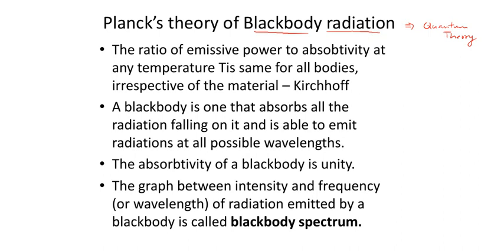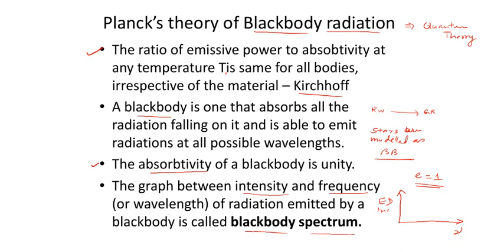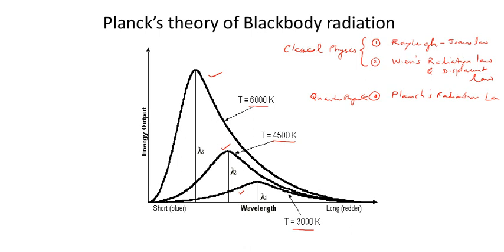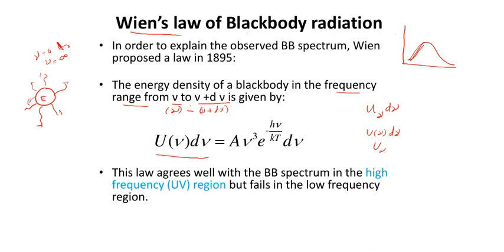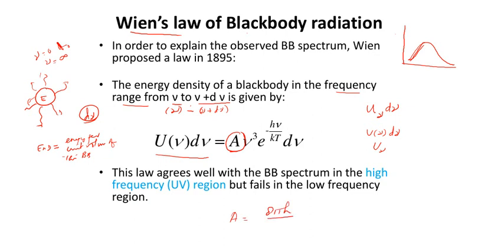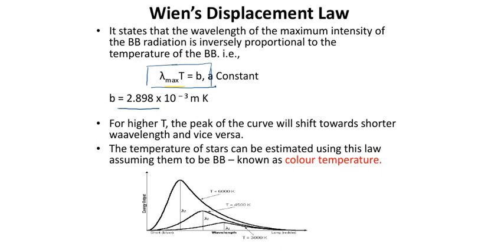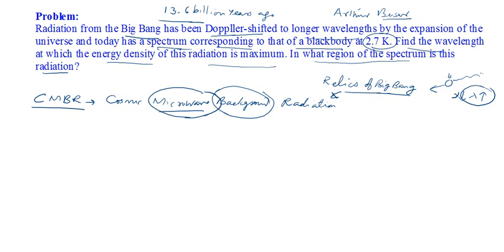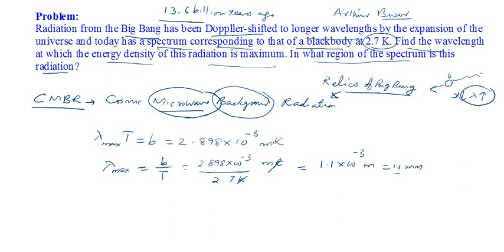Black Body Radiation and Wien's Law